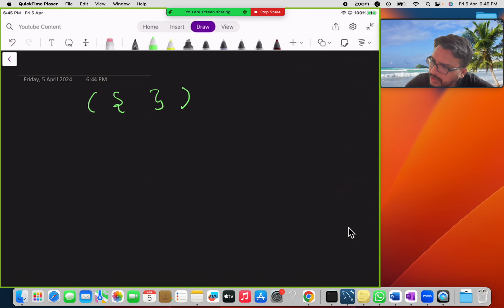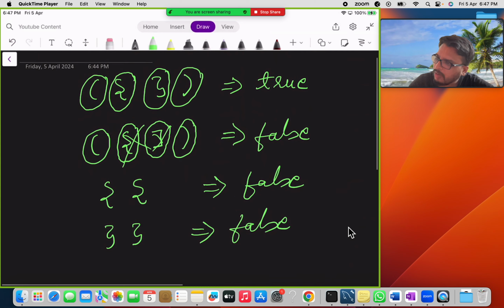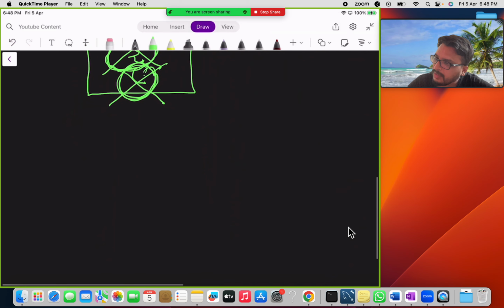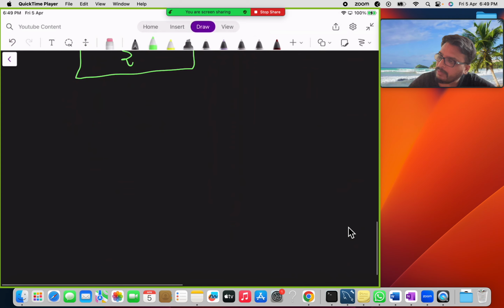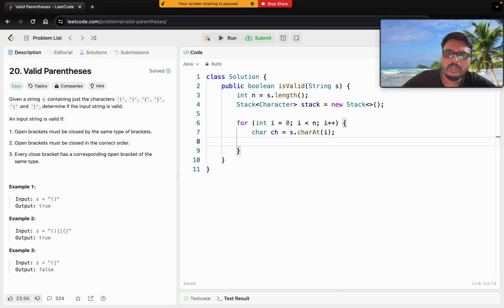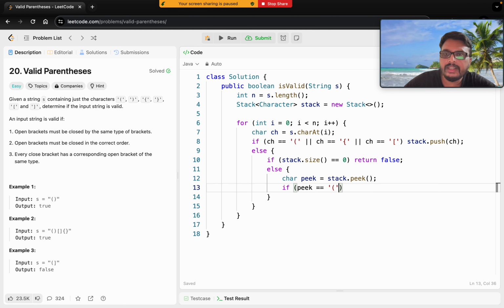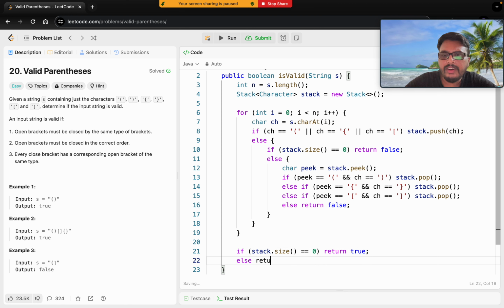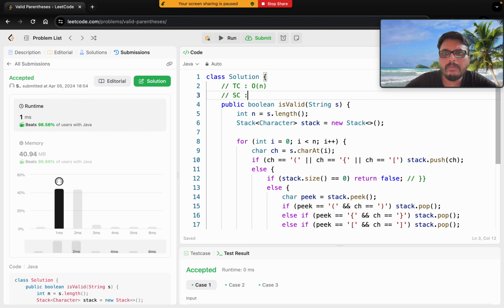LeetCode 20 | Valid Parenthesis | Using Stack | TC : O(n) | SC : O(n)